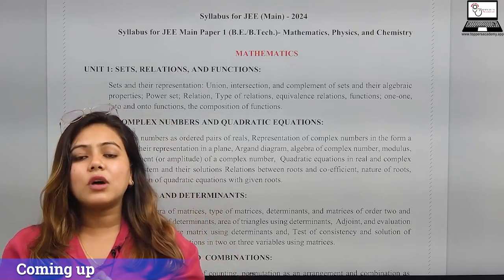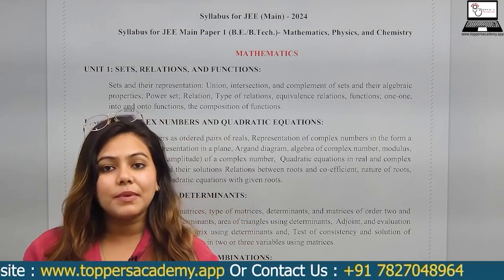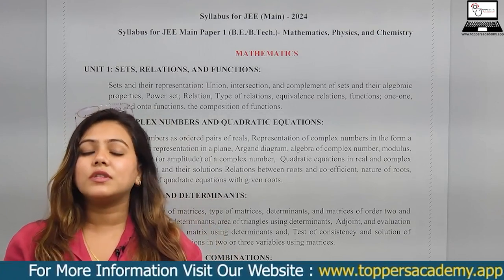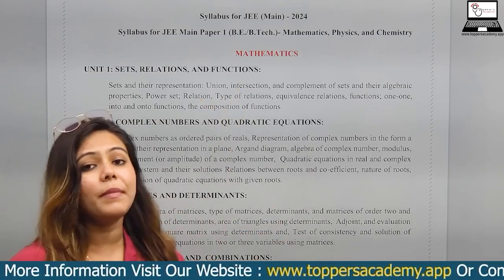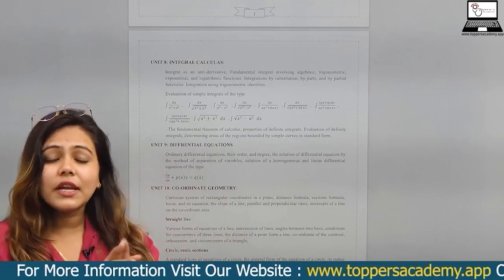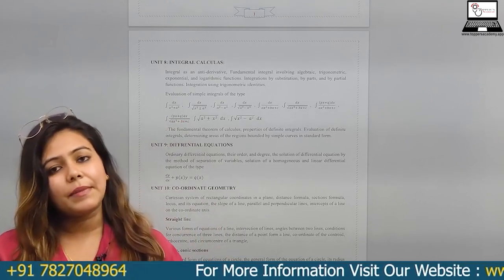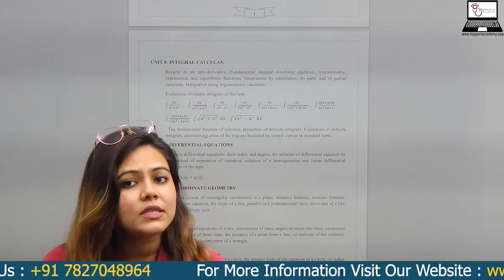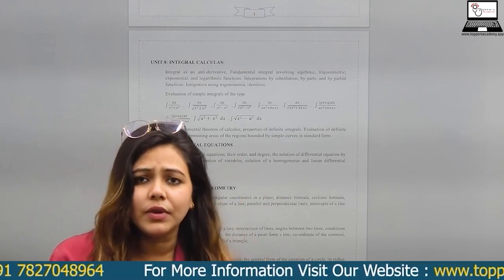JEE Mains 2024 - Mathematics, Physics, and Chemistry | Syllabus Reduced Analysis 🎯 OFFICIAL UPDATE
In this video, we provide a comprehensive analysis of the reduced syllabus for JEE Mains 2024 in Mathematics, Physics, and Chemistry. As students prepare for this highly competitive exam, it's crucial to stay updated with the latest changes. We break down the key topics that have been omitted from the syllabus, ensuring that you focus your efforts on the most relevant content. Our expert insights and tips will help you streamline your preparation, saving valuable time and increasing your chances of success. Don't miss this vital information to stay ahead in your JEE Mains 2024 preparation.